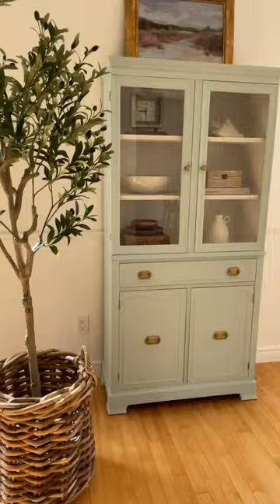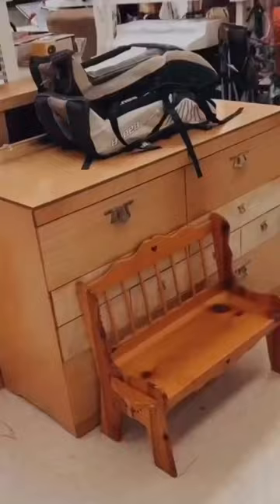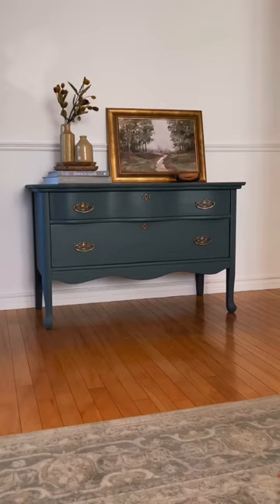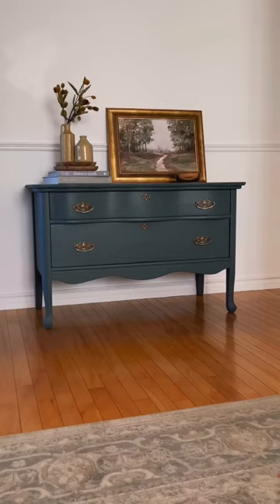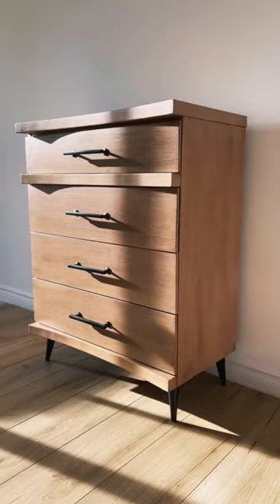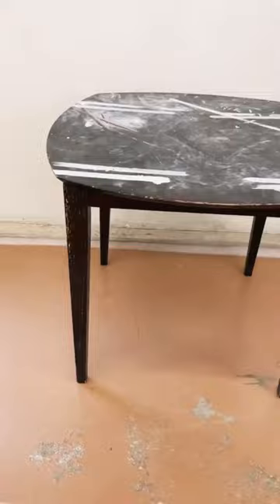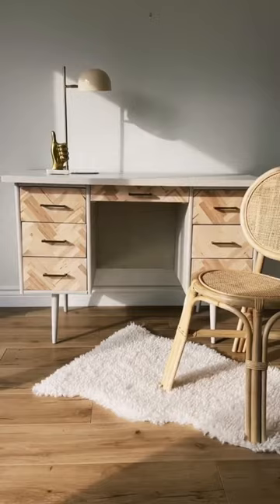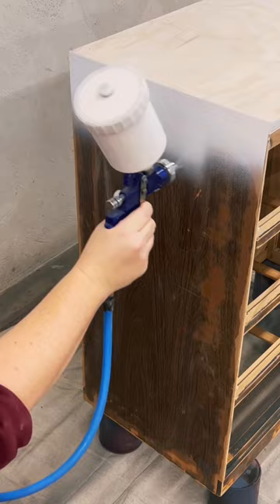Hi! I’m Katie. Flipping Furniture and showing you how I do it 🖤 Welcome to SALVAGED by k. scott